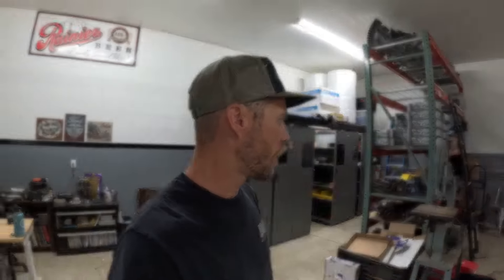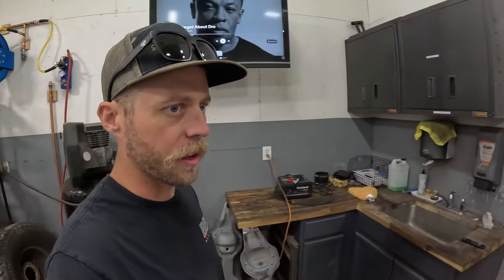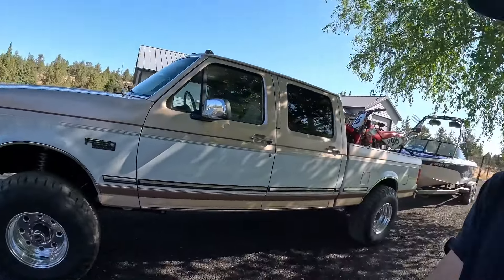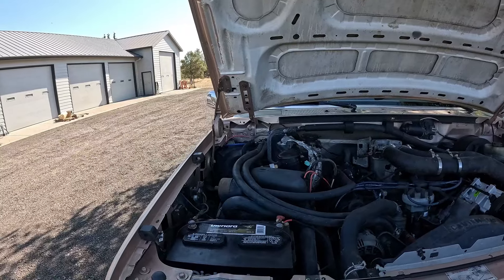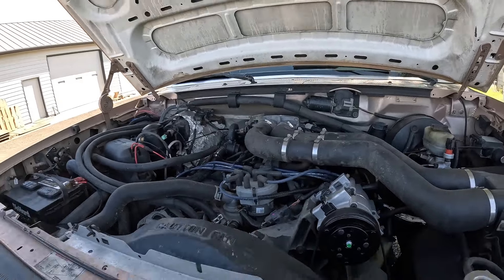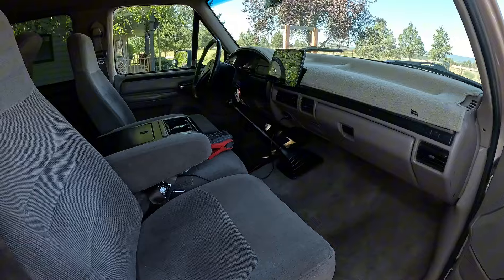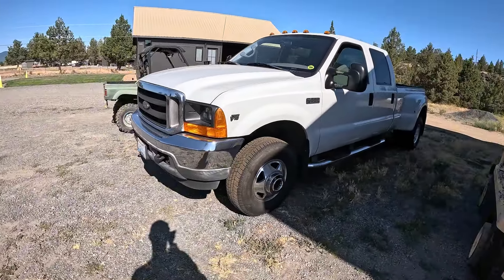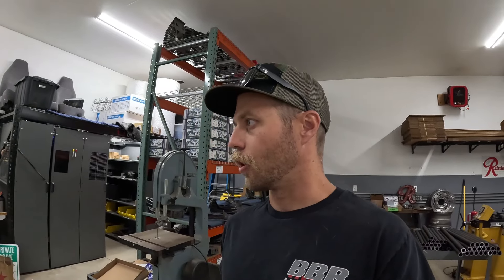Check out what we have going on in the shop right now!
We are installing all of our suspension on this beautiful OBS Ford.  Here's a walk through of what we currently have going on in the shop.